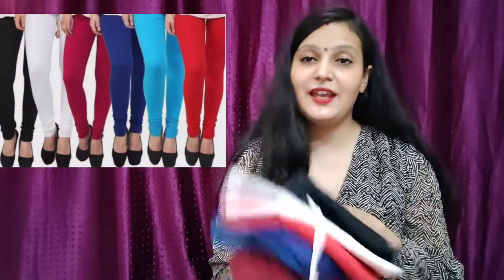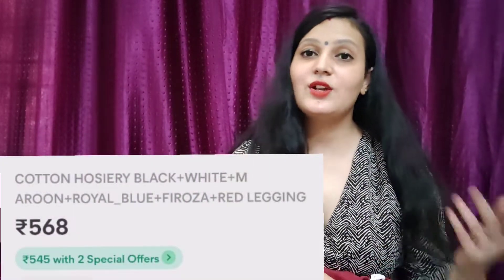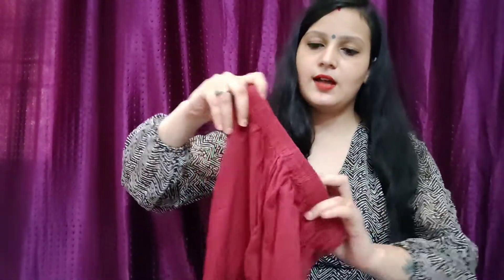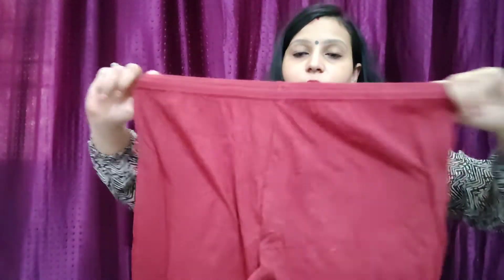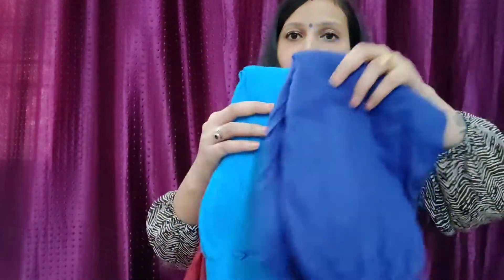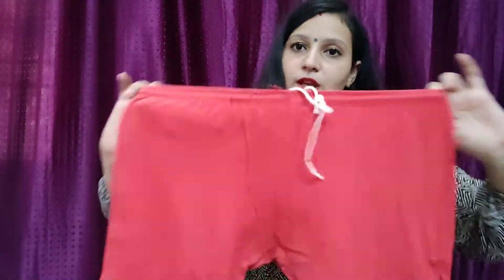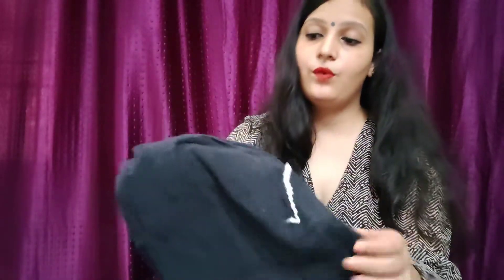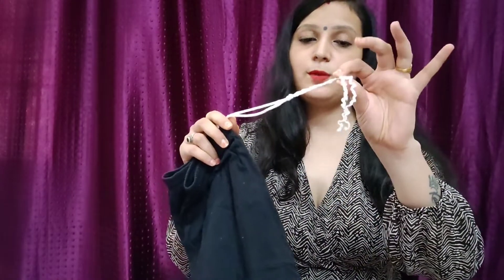Meesho ankle length leggings combo || Review after wash || legging under 100 rs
meesho legging code
12640366